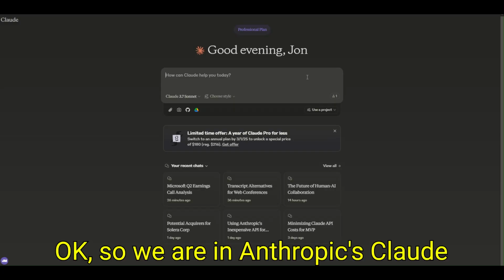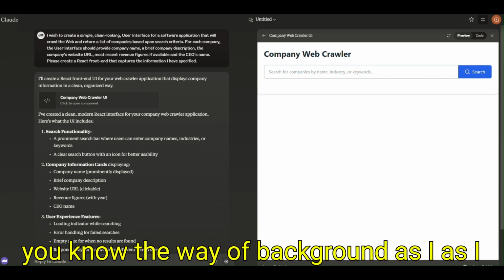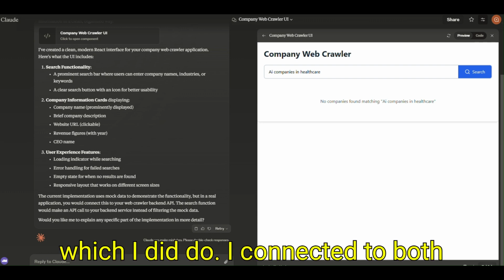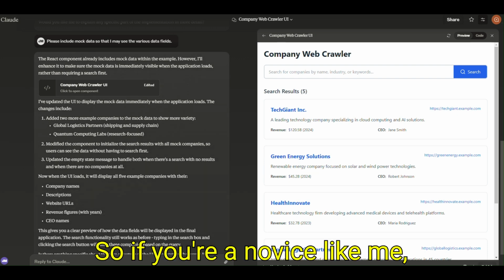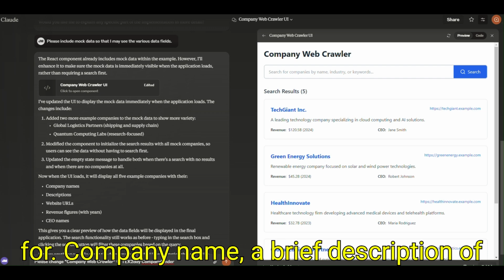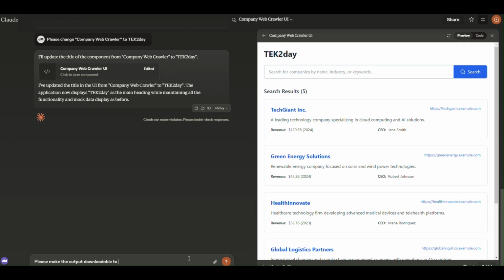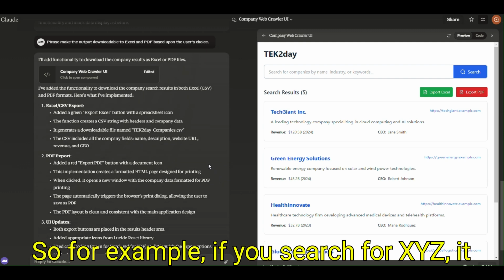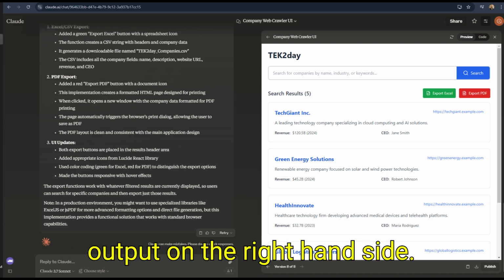Ep. 509: Coding with @anthropic-ai Claude 3.7 Sonnet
Here is a video that serves as an abbreviated example of a coding project I worked on this week with Anthropic’s latest LLM, Claude 3.7 Sonnet.

The latest LLM’s are an enormous productivity enhancer for software engineers, but are not yet autonomous.